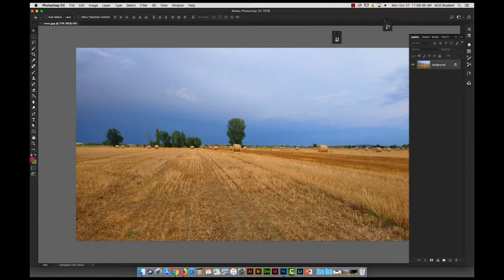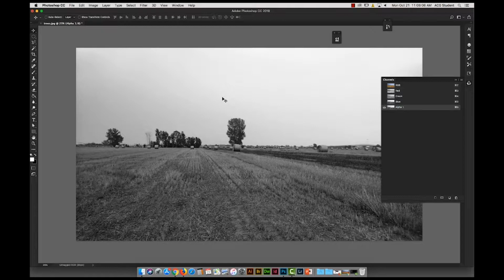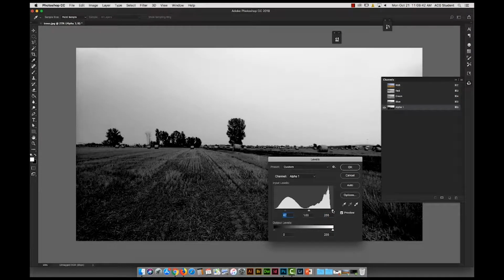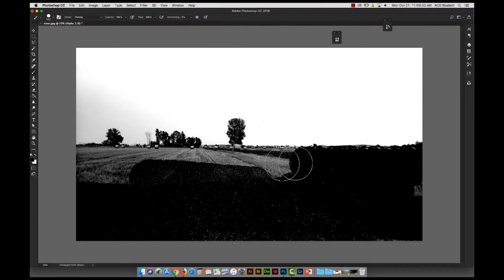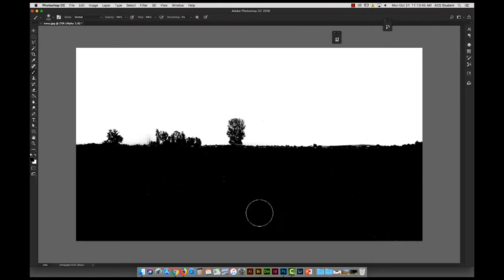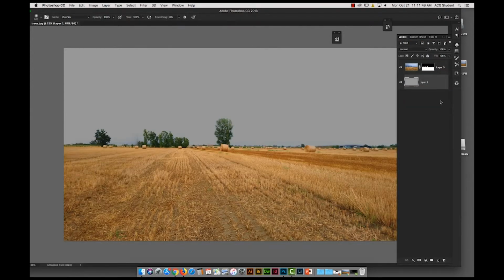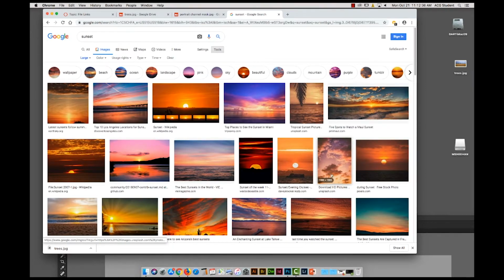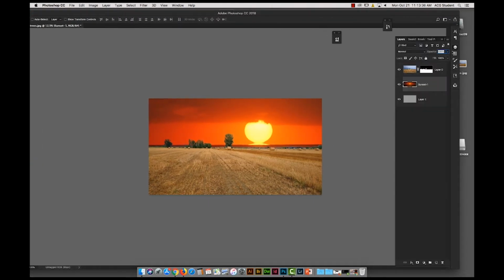Channel Selection Discussion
In-class talk